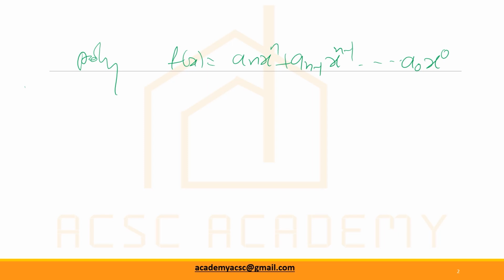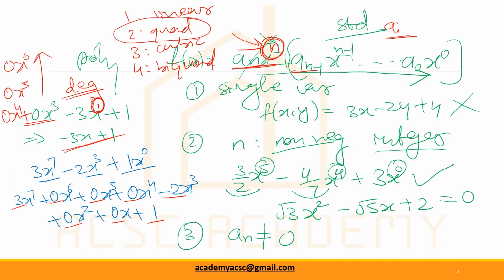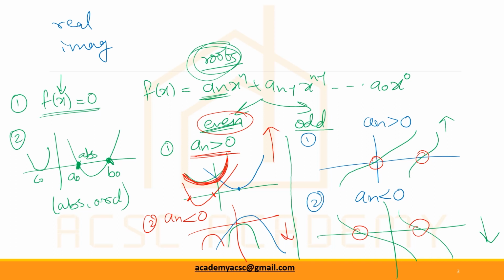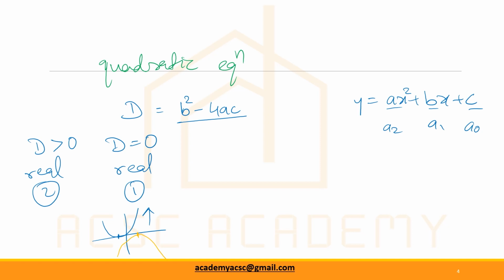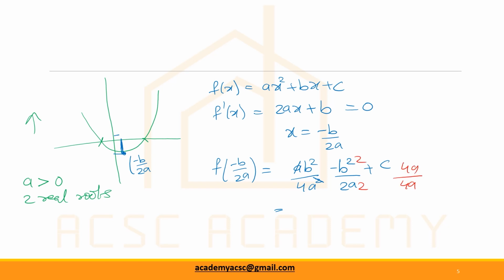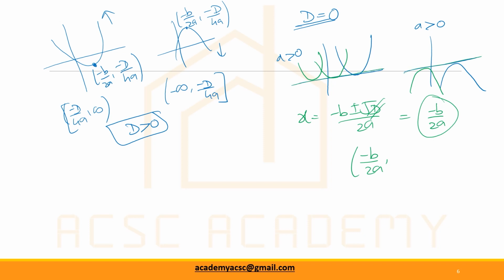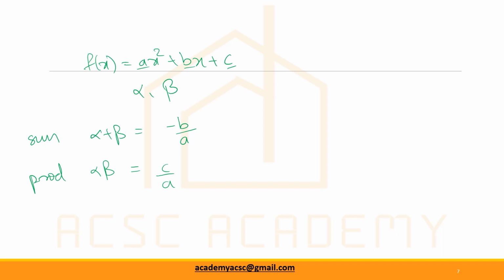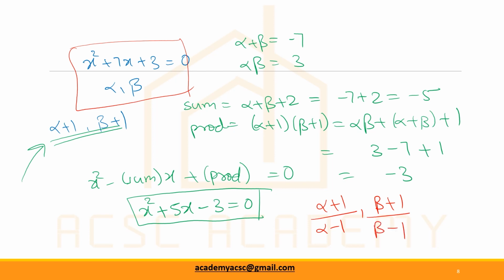Quadratic Equations part 1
This video covers the definition of polynomials, examples, type and nature of roots, and graphical representation of Quadratic Equations